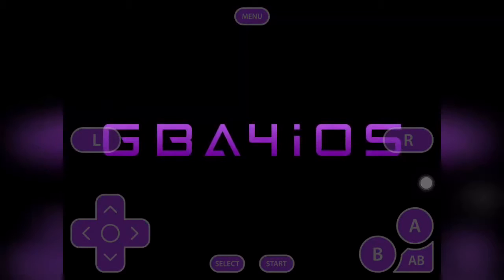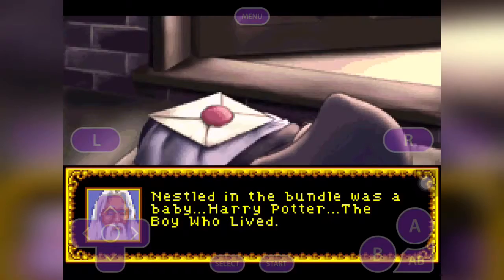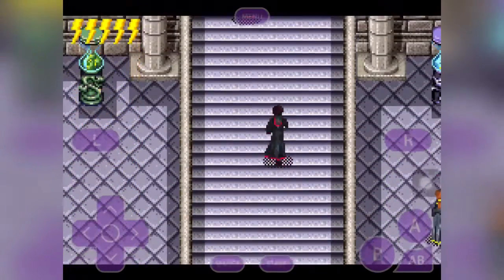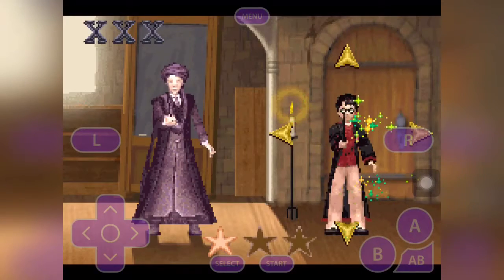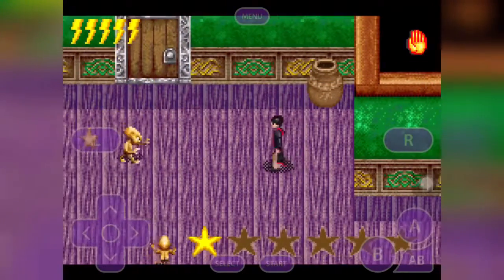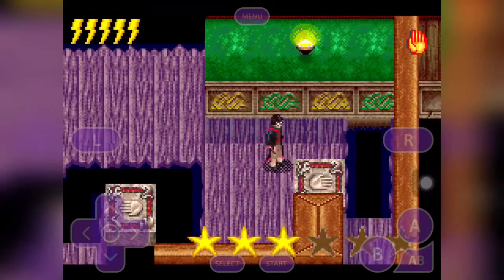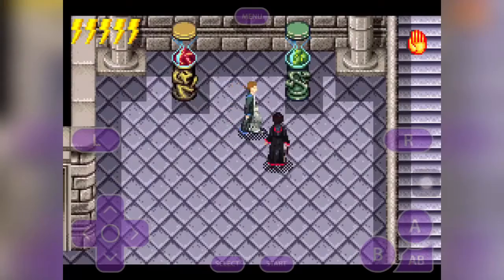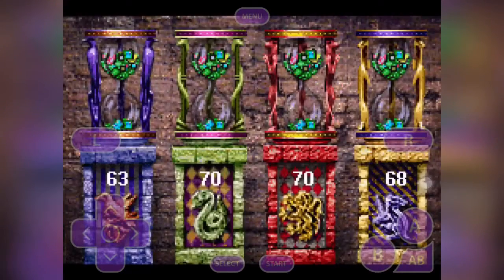HARRY POTTER & THE PHILOSOPHER’S STONE | Past Blasting: Episode 2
My new show displaying some of my favourite games from my childhood! Watch and maybe you will see some of yours too!

In today's episode, after FINALLY watching Fantastic Beasts and Where to Find Them, I wanted to do one of if not my favourite Harry Potter game. Also GO RAVENCLAW!!